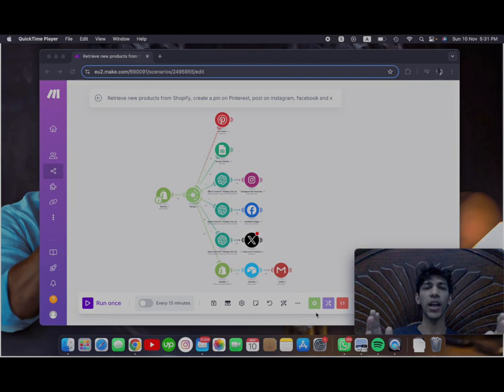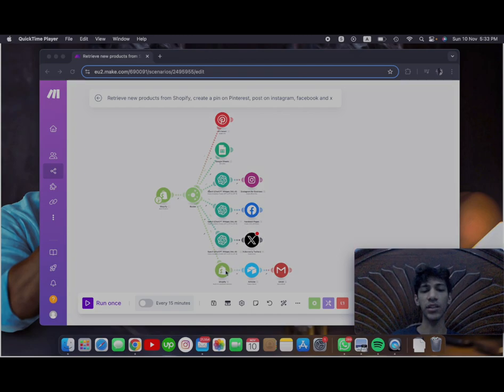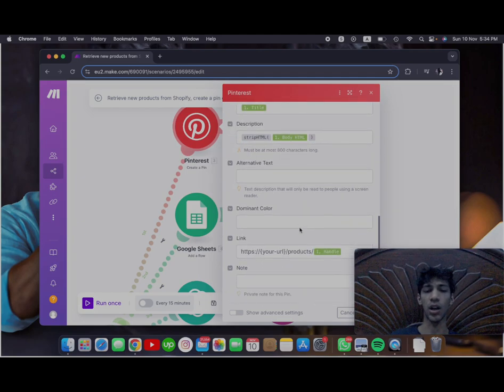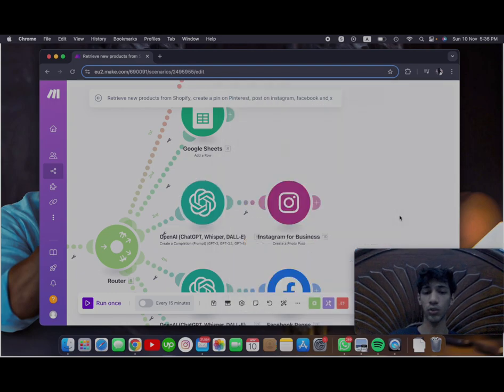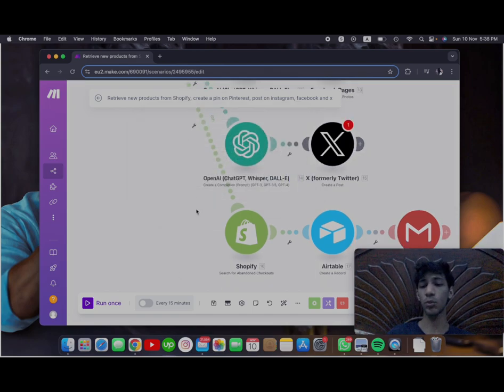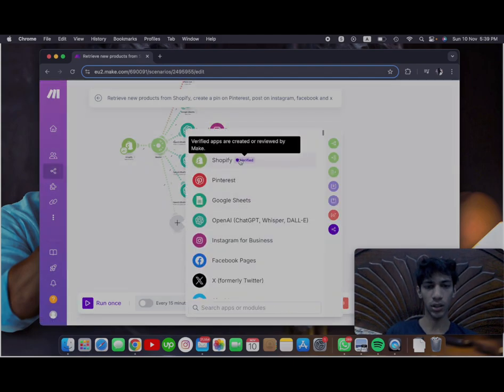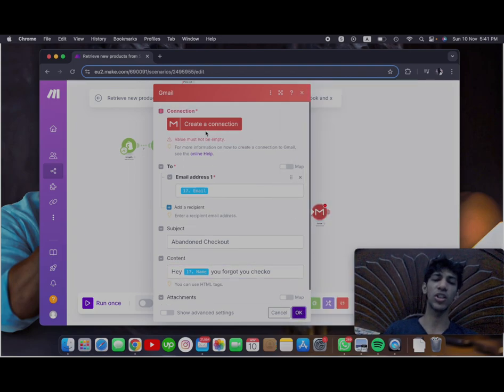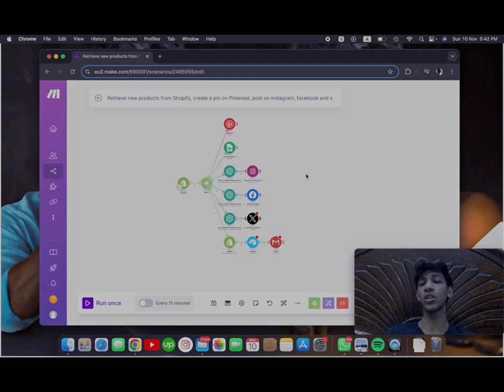Revolutionary Shopify Automation: The Ultimate Game-Changer Every Store Owner Needs! (FREE Giveaway)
Hey everyone! 🚀 In this video, I'm introducing a powerful, game-changing automation for Shopify that will handle everything for your store and help you take your business to the next level. This is a must-have tool for every Shopify owner looking to streamline operations, save time, and maximize profits! And the best part? I’m giving it away for FREE!